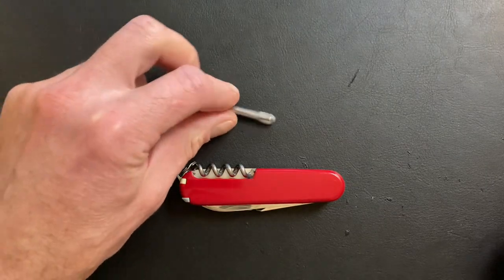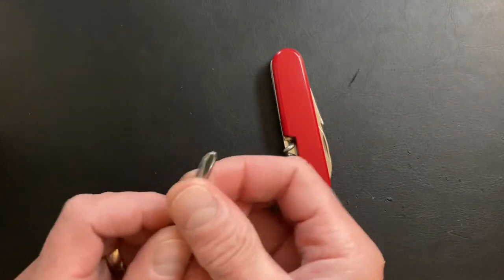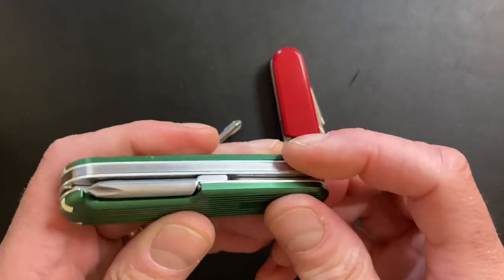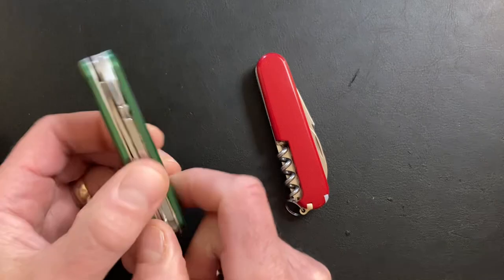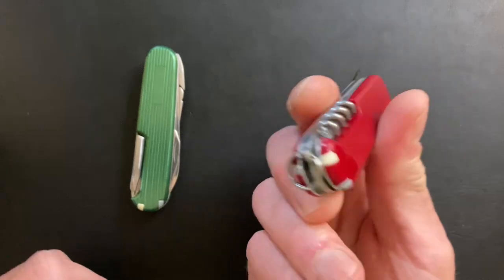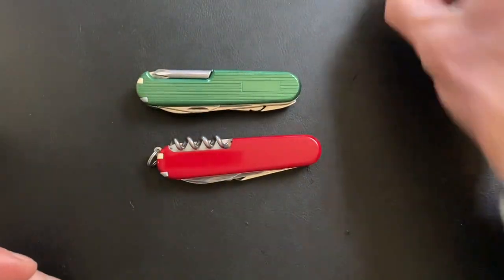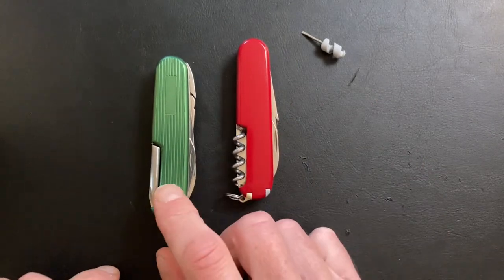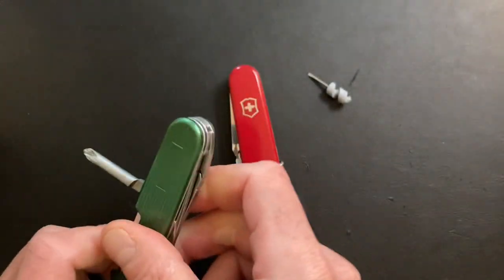Victorinox SAK talk: The Devil's tool - backside Phillips